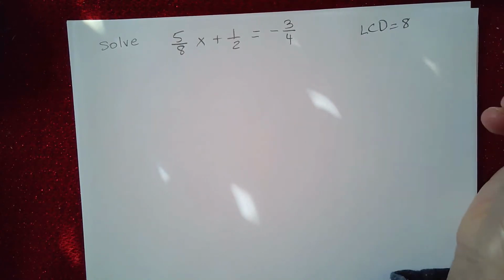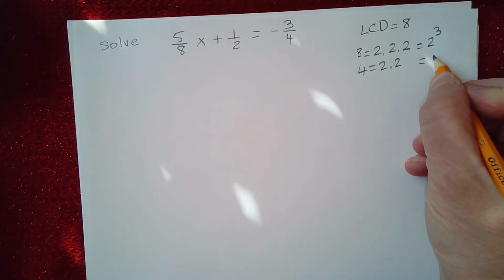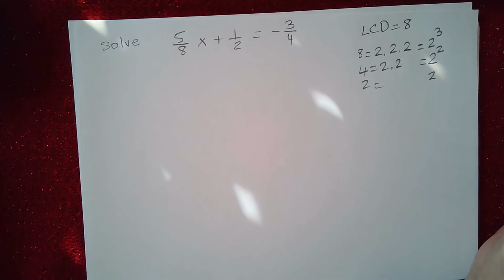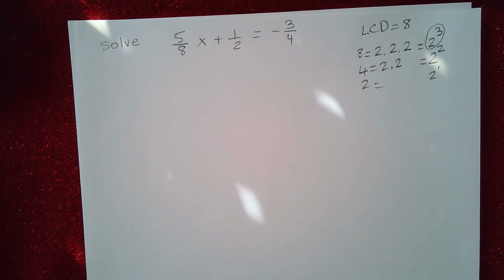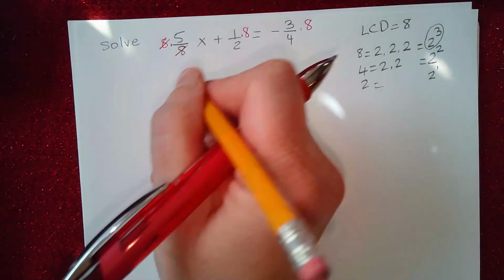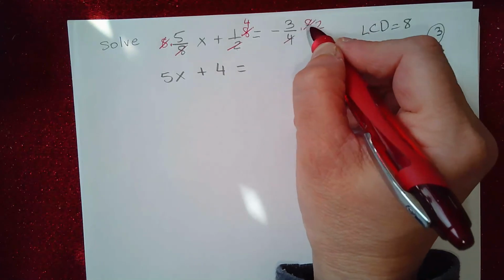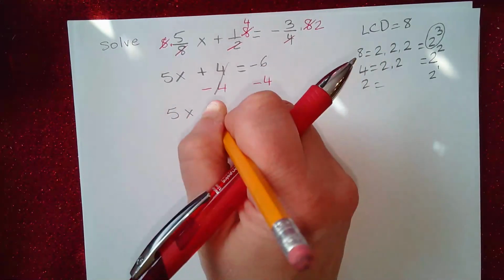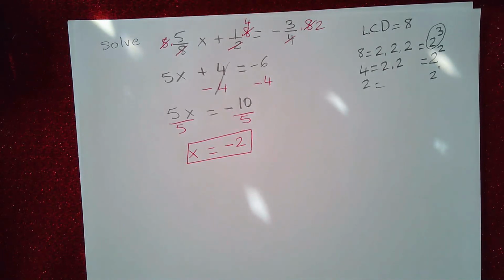How To Solve Linear Equations With Fractions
In this algebra video, you will learn how to solve linear equations with fractions.